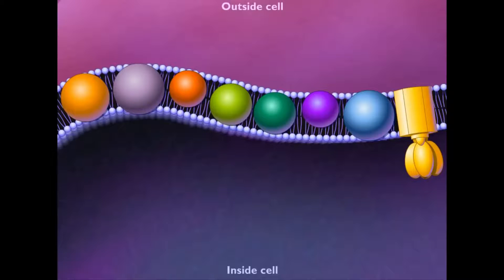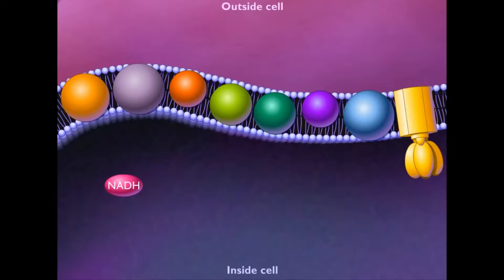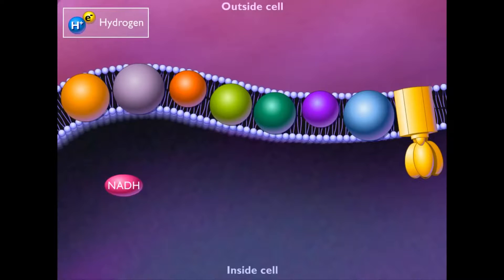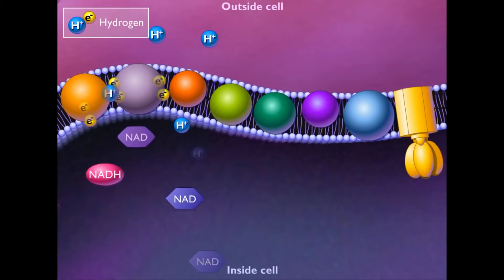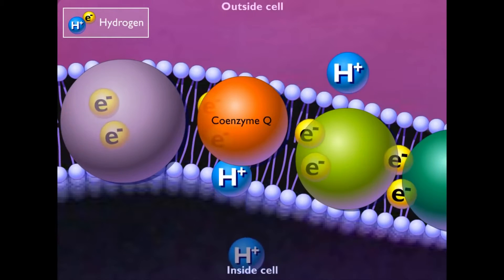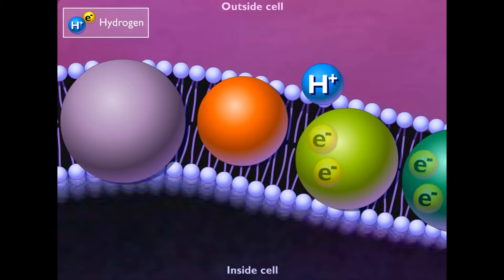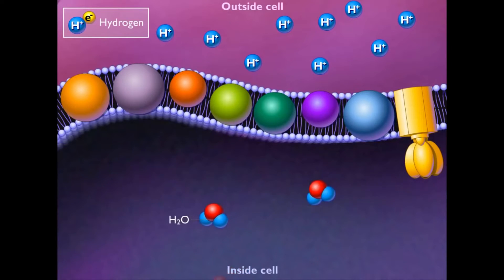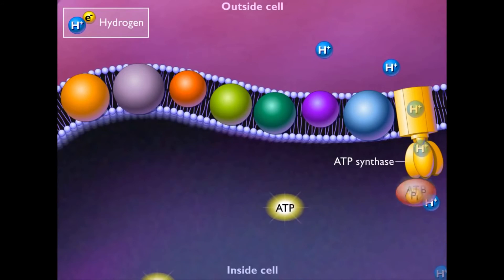Electron transport chain